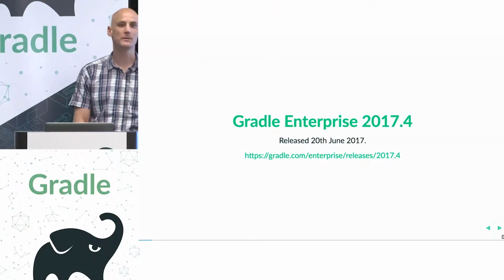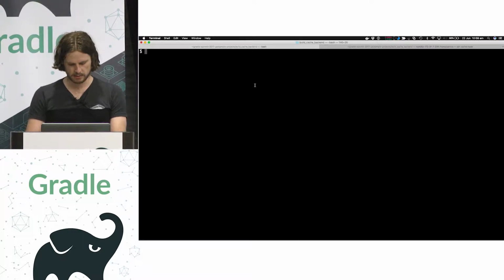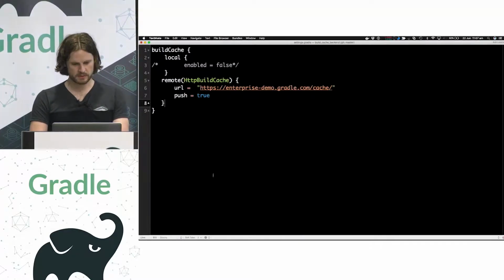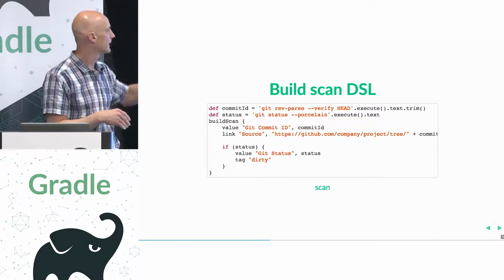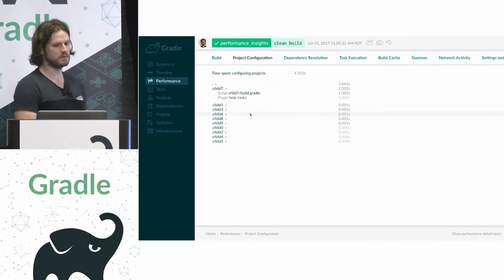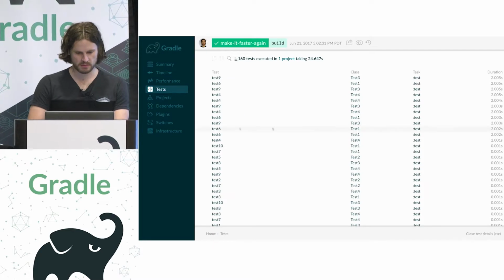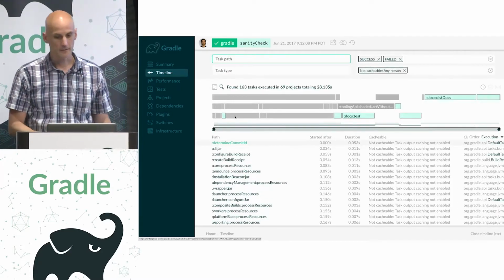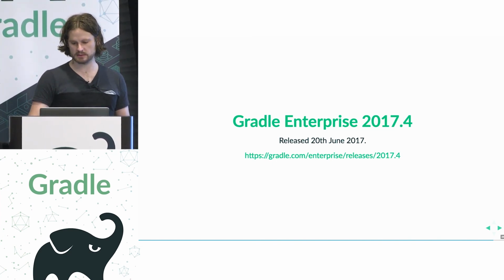Gradle Summit 2017 - What's new with Gradle Enterprise - Luke Daley and Etienne Studer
At the Gradle Summit 2016, we released Gradle Enterprise to the world and introduced build scans: centralized and interactive records of builds that provide new insights and make collaborative debugging and development more effective. A year has passed and Gradle Enterprise is now bigger and better. Come and learn about how development teams are using Gradle Enterprise to improve their build and development process.

This session will introduce and explore the current functionality of Gradle Enterprise, including demonstrating how to easily integrate it into your development process. We will also look to the road ahead with what you can expect in future versions.